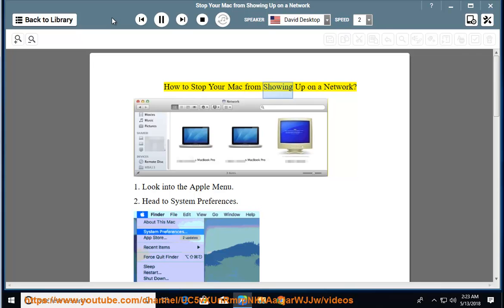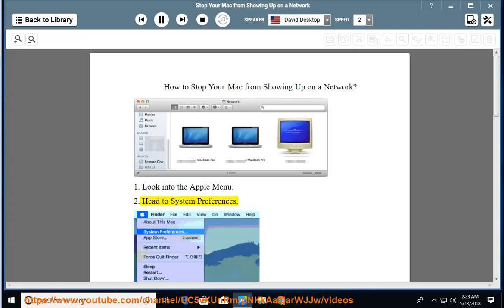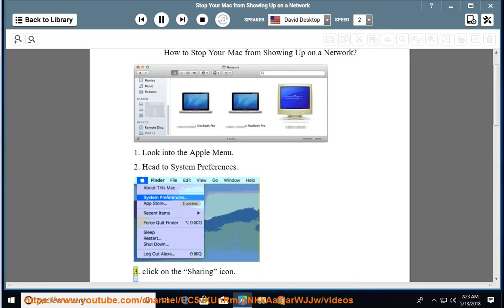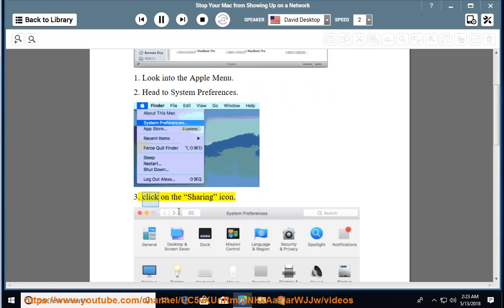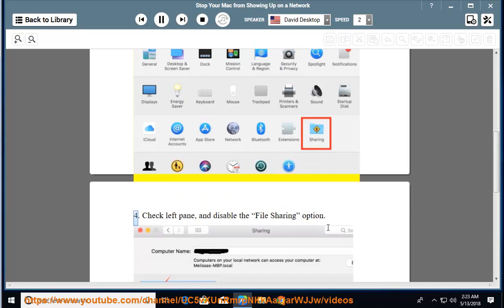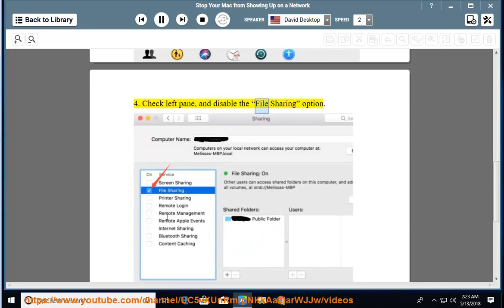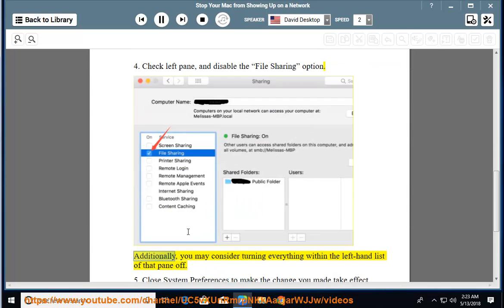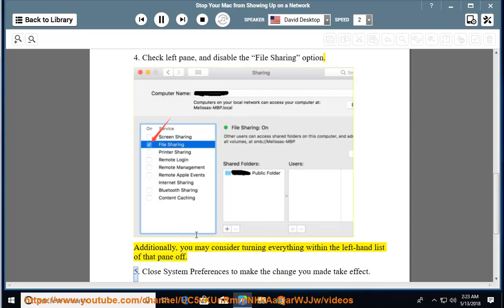Stop Mac from Showing up on a Network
Here's how to Stop Mac from Showing up on a Network. Learn more?

Fix Update Stuck on Initializing Error in Destiny 2 Warmind
Fix Windows 10 April Update common problems